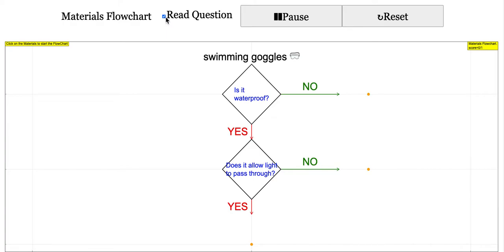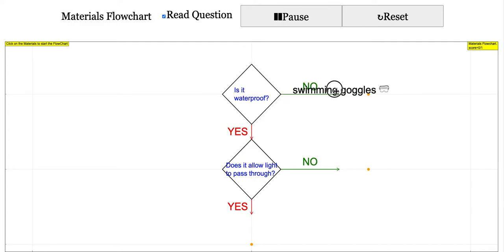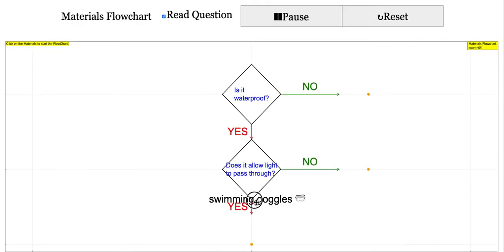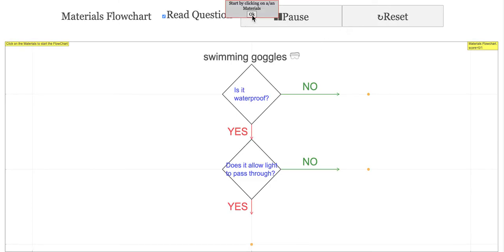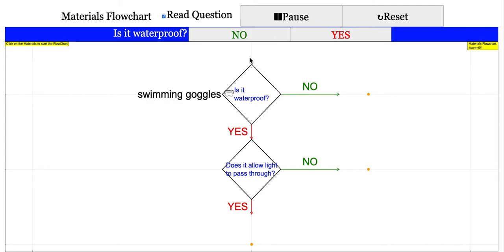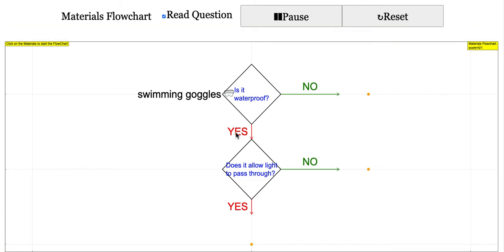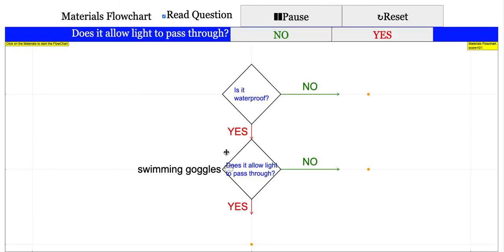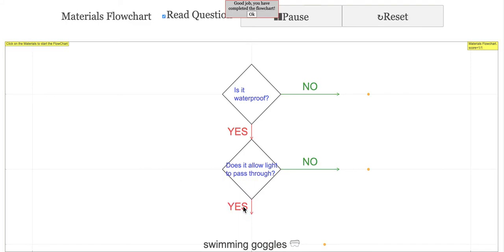Materials Flow Chart Interactive